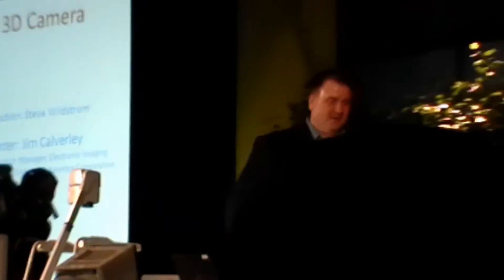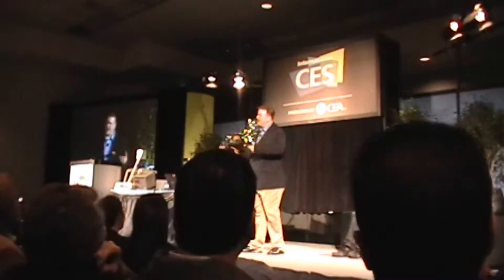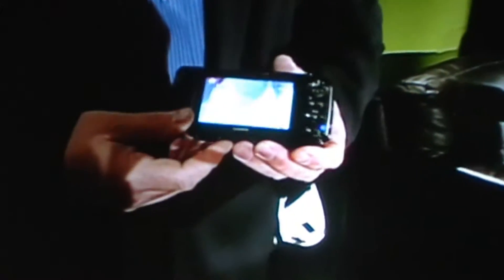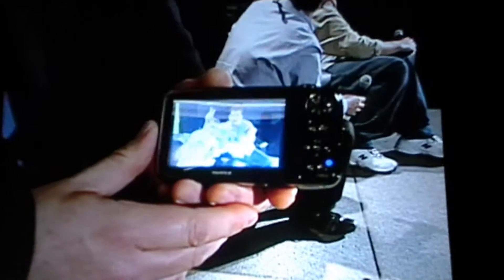Fujifilm's Finepix Real 3D W3 camera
Video from the CES Last Gadget Standing in Las Vegas January 2011